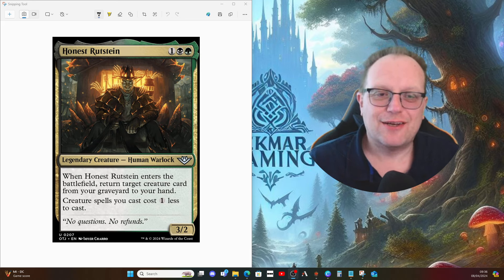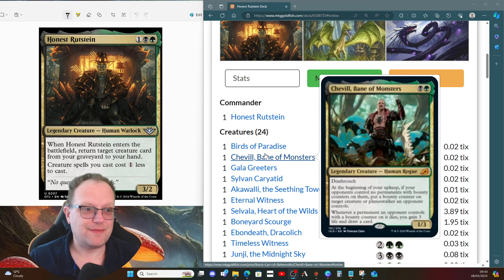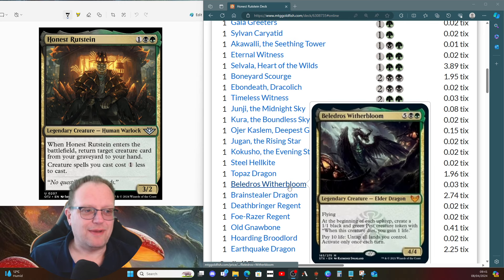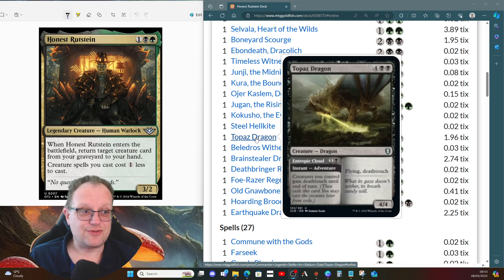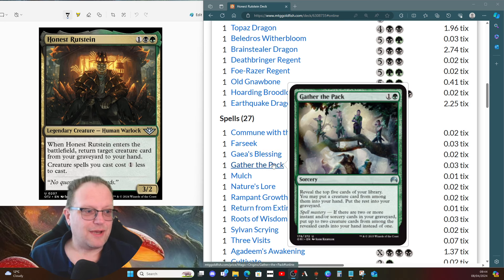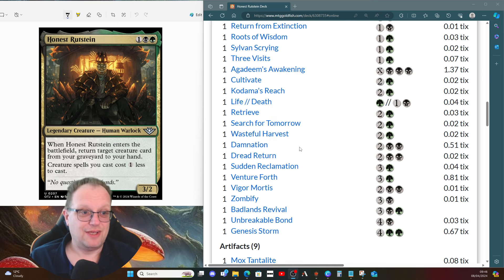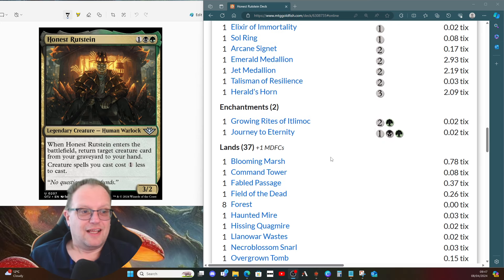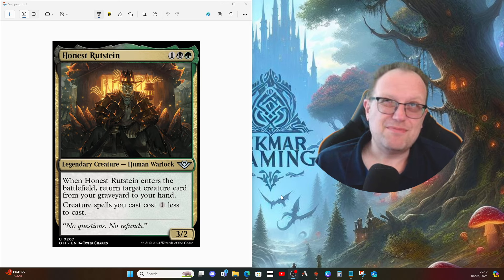Honest Rutstein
Honest Rutstein is what I'd call a stereotype at the moment in that he is focussed on the graveyard but I think I've found a fun way to play him for now. Enjoy!